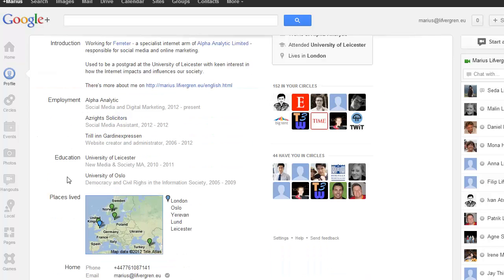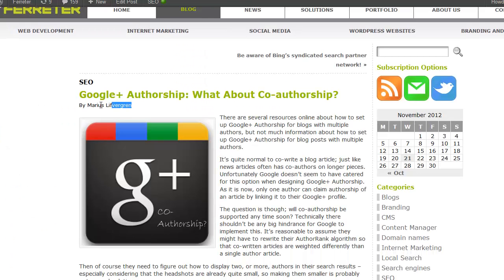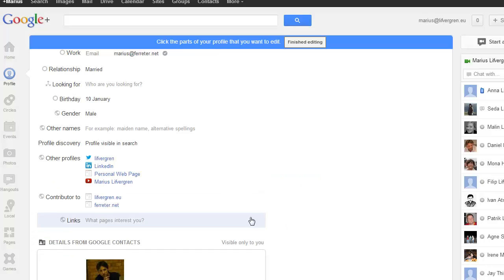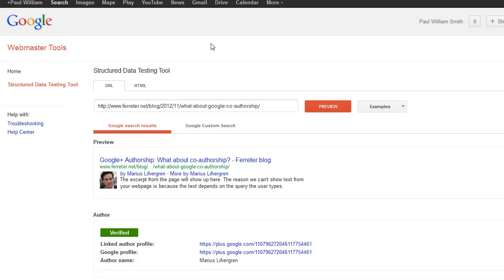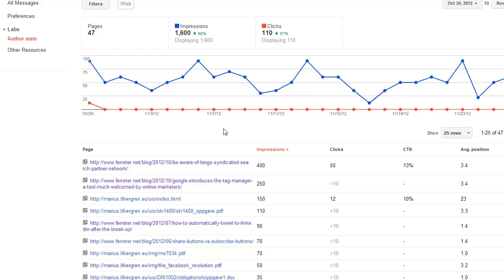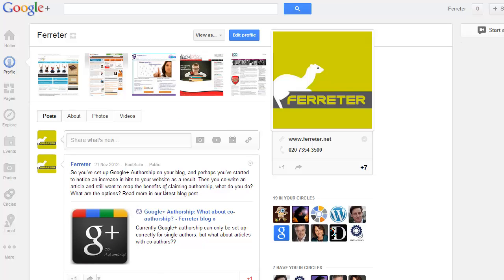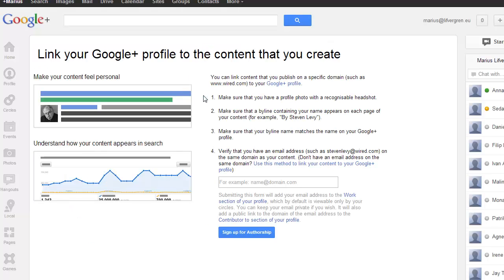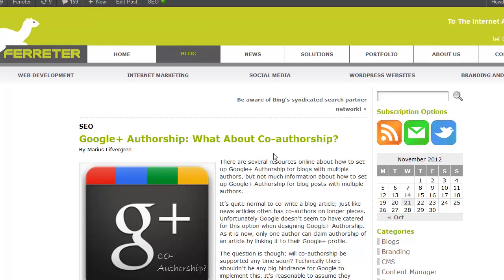Google+ | Setting up Authorship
How to set up Google Authorship on your webpage or WordPress Blog and using Web-master tools to verify your Author Status.